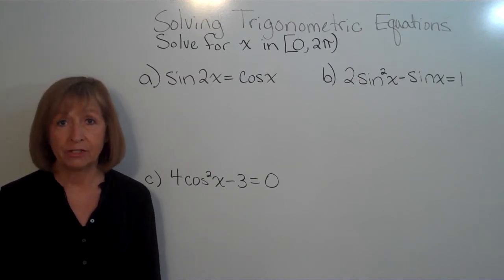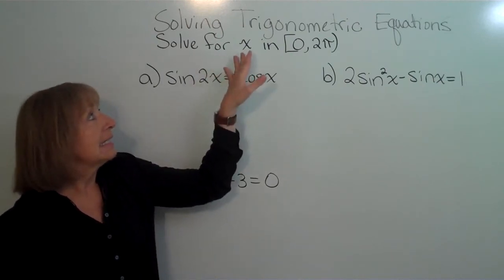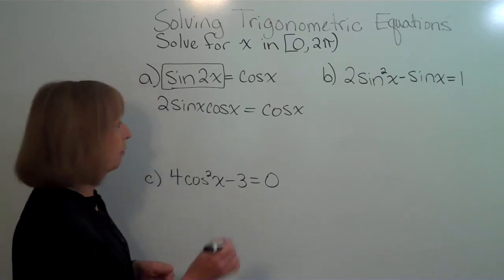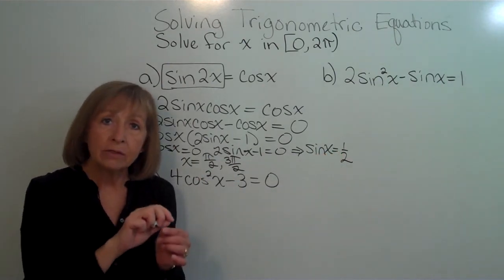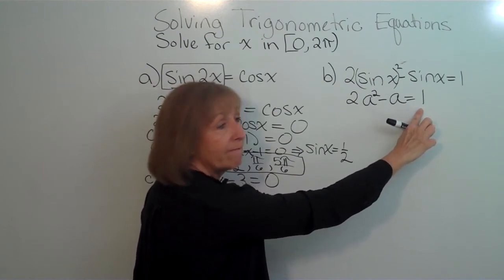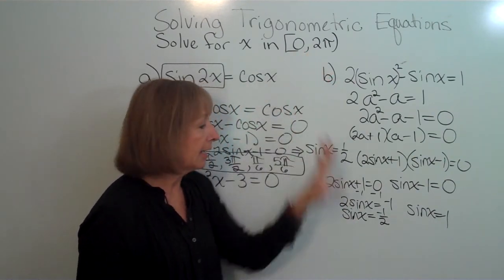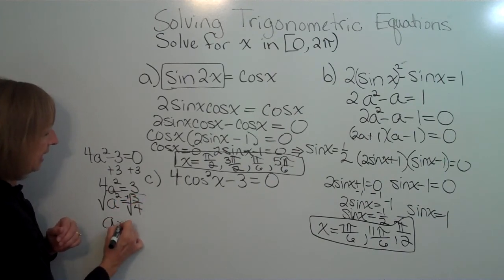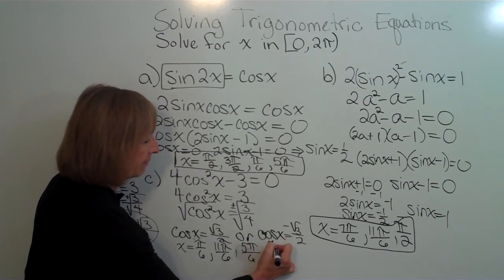How do you solve trigonometric equations? Part 1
To solve trig equations you need to not only remember how to solve equations algebraically but also you need to recall the trig identities for many of the equations. It is also important to notice the conditions place on the answers so you know whether to leave your answer in radian or degree form.